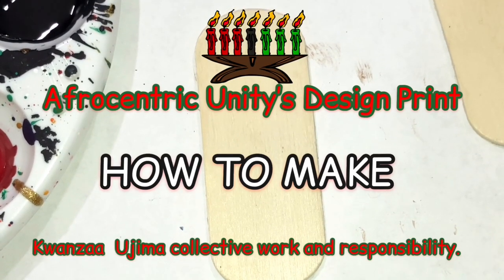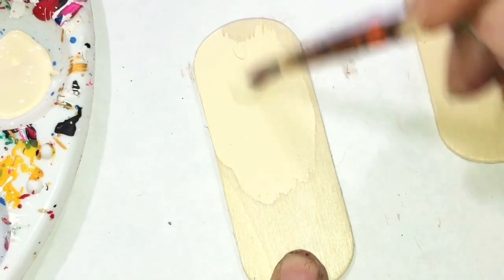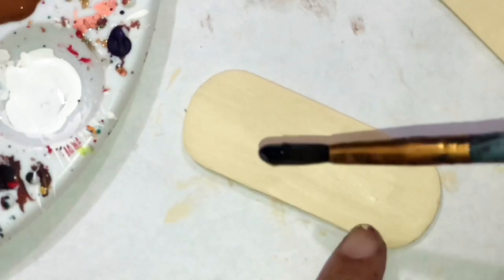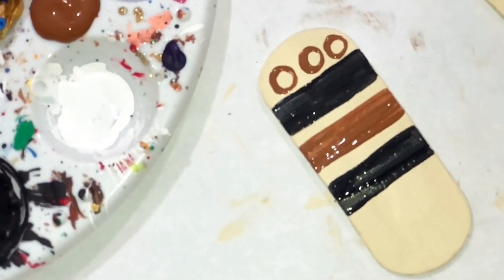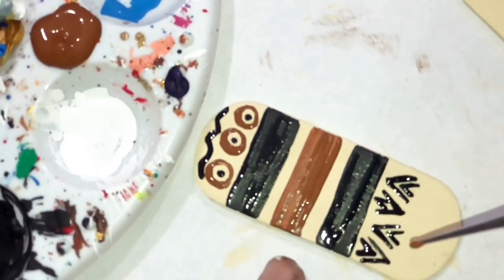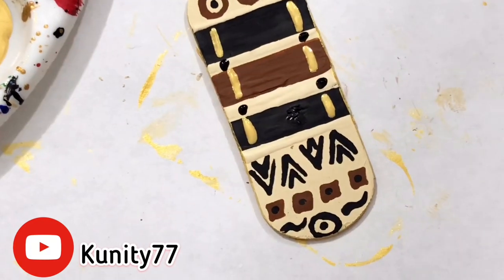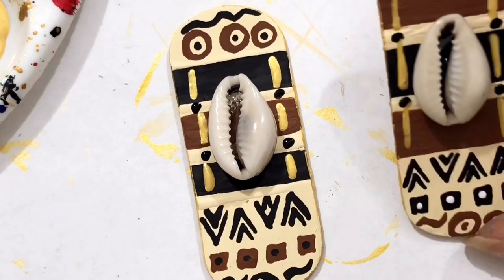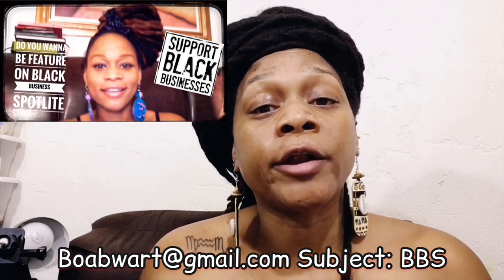DIY Afrocentric Unity’s Design Print (Ujima collective Work and Responsibility) Day 3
Day 2 DIY Afrocentric Unity’s Design Print

Please Read
Kwanzaa : A celebration of family, community and culture.
Day 3 Dec 28  - UJIMA Collective work and Responsibilities:To build and maintain our community together and to make our Brother's and sister's problems, our problems and to solve them together."

Kwanzaa was founded by Dr. Maulana Kareng in 1966.
Umoja is the foundational principal of the Nguzo Saba (seven principles) for without it, all other principles suffer. Kwanzaa is a unique African-American celebration with focus on the traditional African values of family, community responsibility, commerce, and self-improvement. Kwanzaa is neither political nor religious and despite some misconceptions, is not a substitute for Christmas.
Unity is a cardinal virtue of classic and general African societies.

Kwanzaa Giveaway Details: leave a comment & tell me which Kwanzaa principals you like the best. Have you applied any to your life? I will choose a winner or two at the end of this  Kwanzaa DIY Series❤️

4 ounce
8 ounce
Dura Art Gloss
8 ounce

Acrylics Paints I use❤️
Americana Acrylic Paints
Folk Art Acrylic Paints
Golden Acrylic Paints

Paints I used in this video
Americana Acrylics, 8-Ounce, Buttermilk
Americana Acrylics, 8-Ounce, Lamp (Ebony) Black
Americana Acrylic Paint 2oz-Light Cinnamon
DecoArt 2 Ounce, 24K Gold Extreme Sheen Paint

Paint pens for Rock Painting, Stone, Ceramic, Glass, Wood, Canvas. Set of 12 Acrylic Paint Markers Extra-fine tip

Bead Reamer

Wood Shapes

Tackle life Rotary Tool kit

Stylus Tracing Tool (for Unity’s Trace Stencils)❤️